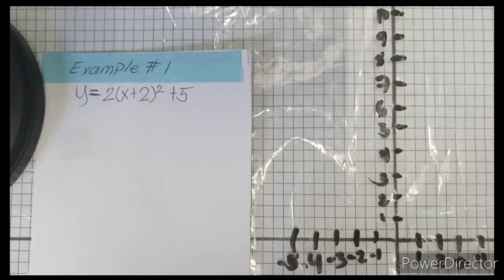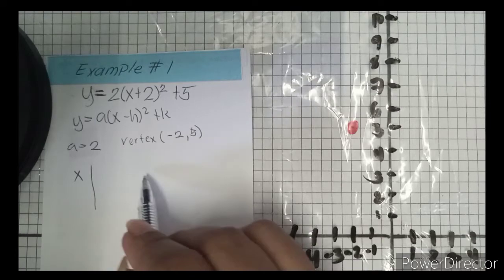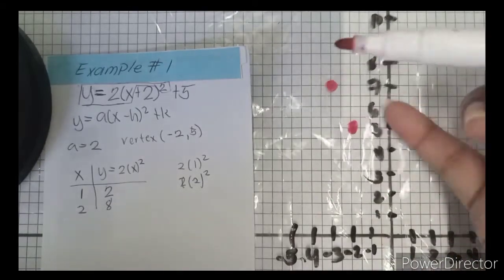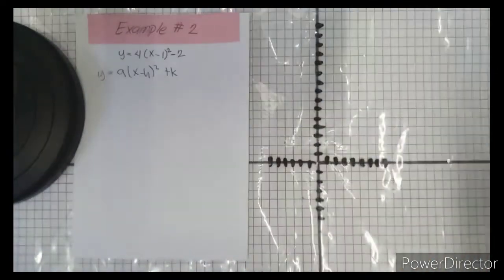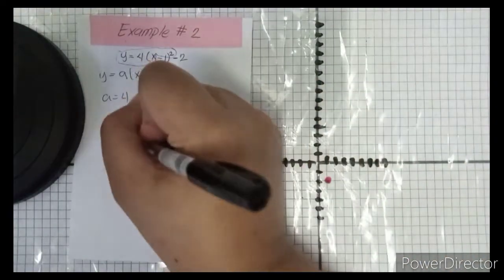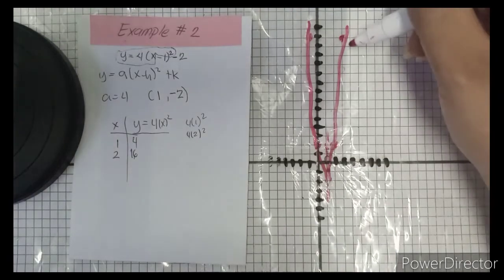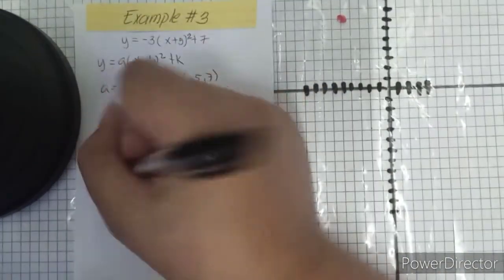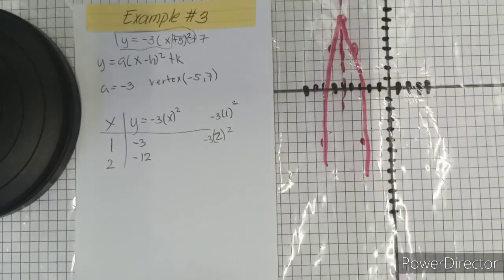Graphing the vertex form of parabola tag